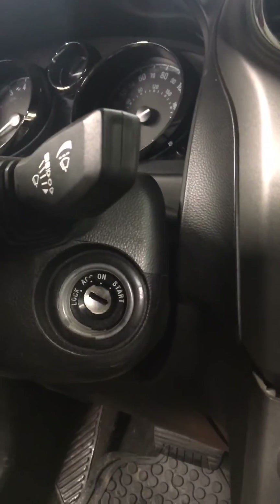2012 captiva no crank because of HVAC control, WHAT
Dead in its tracks because of a bad heater control. Really bad engineering there.